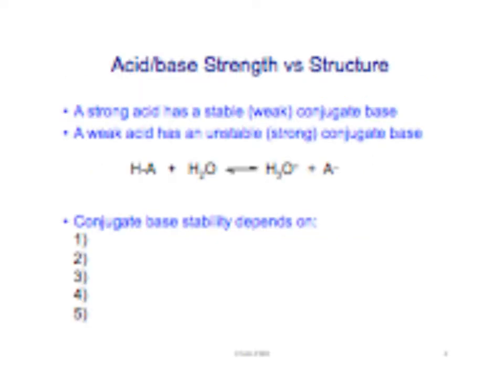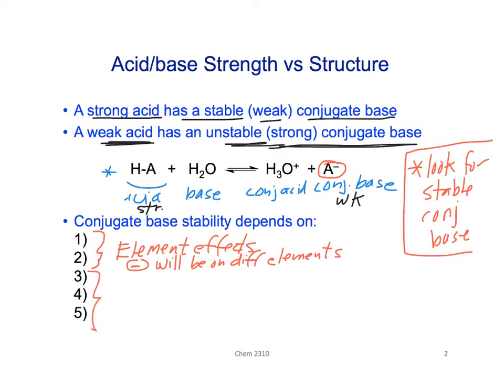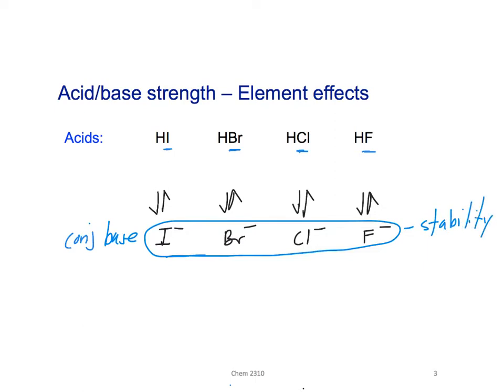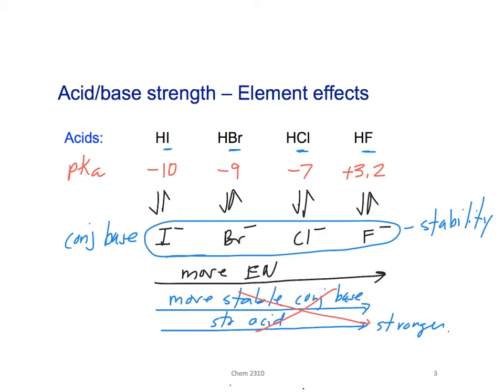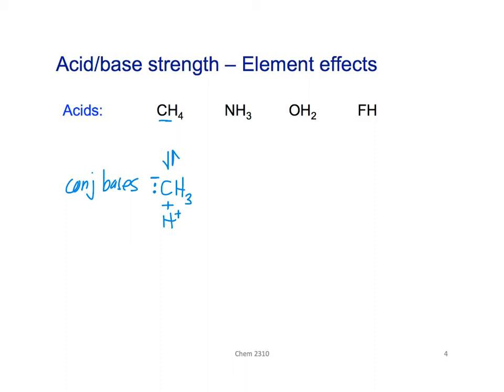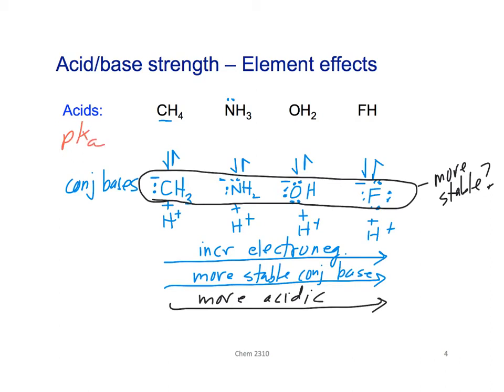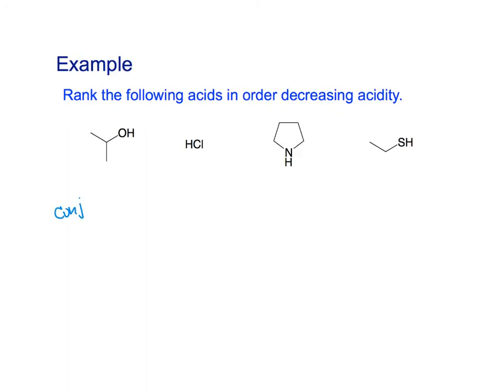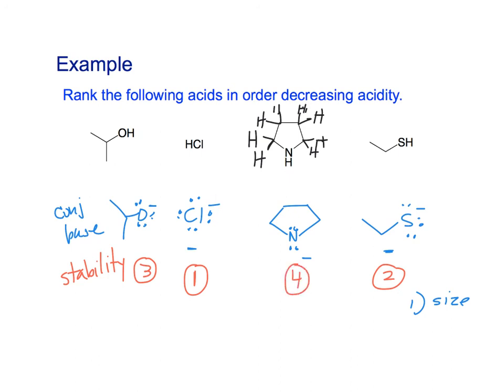HL 2.1 Acid–Base vs Structure pt1